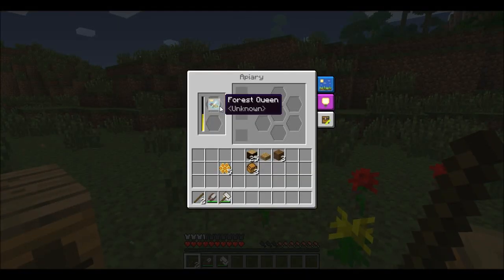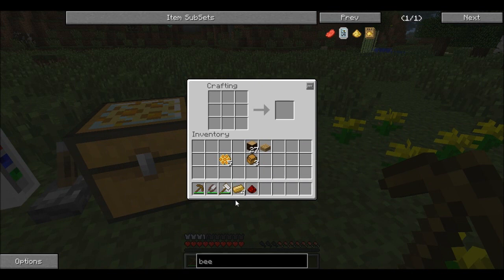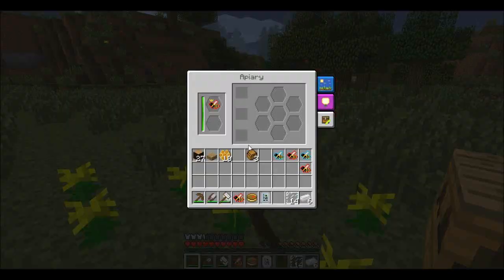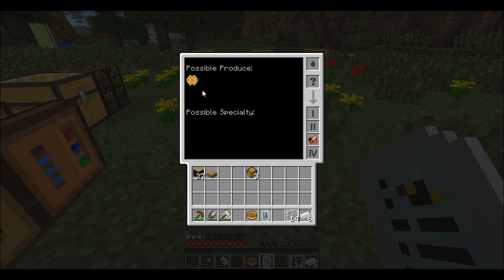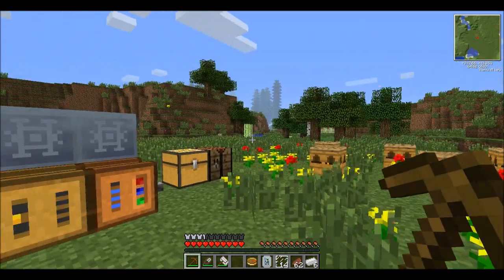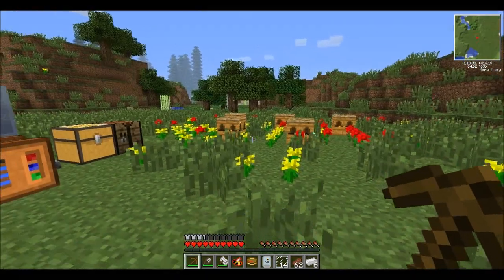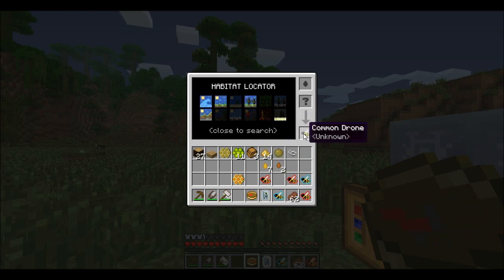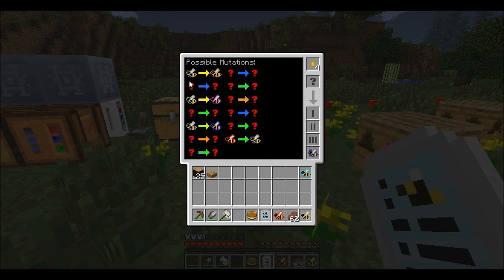FTB - Forestry Bee Keeping Guide : Part 2 Breeding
Bee Keeping guide for Forestry in Feed The Beast with Benito!

Episode 2 I get to work on showing the different methods and reasons for cross breeding different bee species.